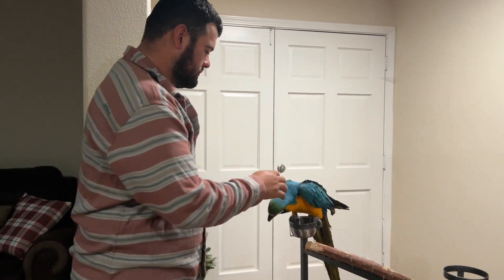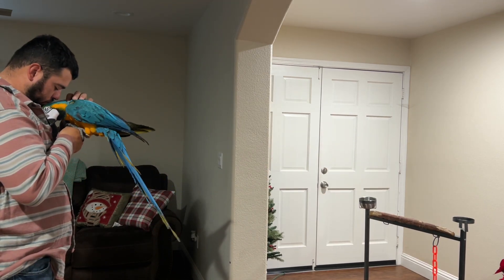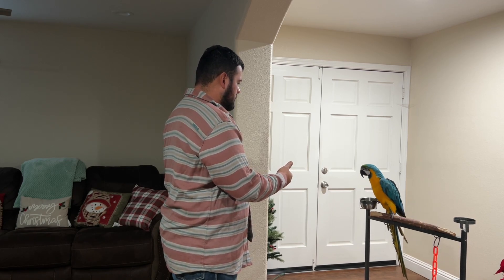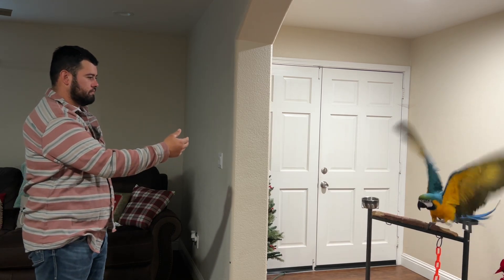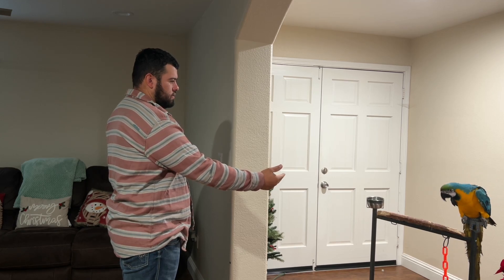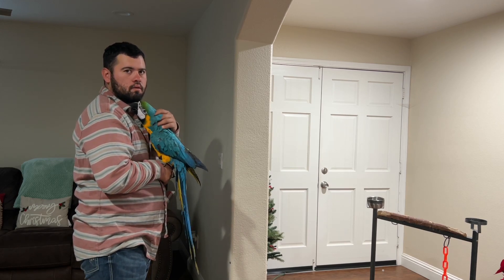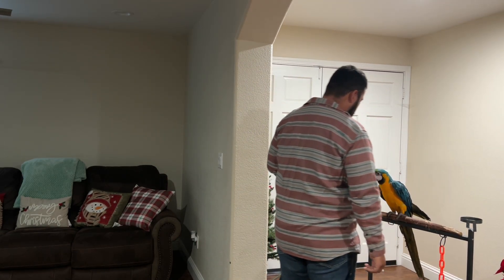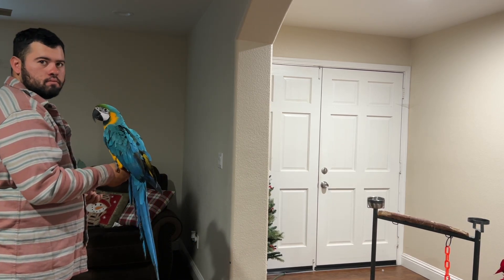Indoor Recall with Macaw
short video illustrating how we train for recall